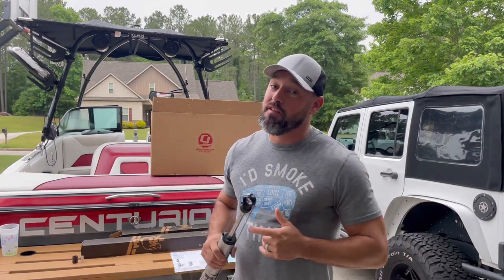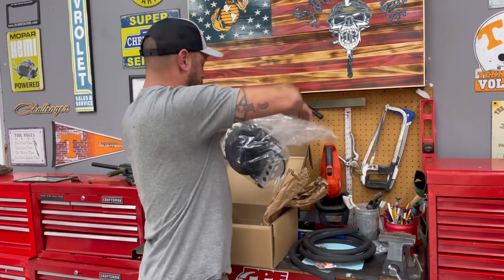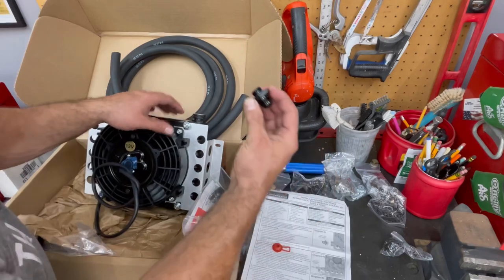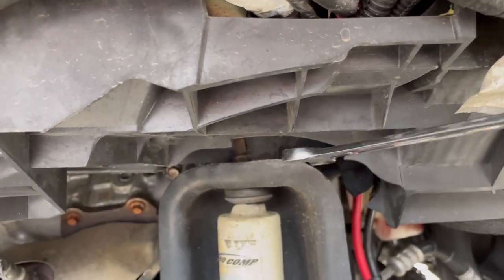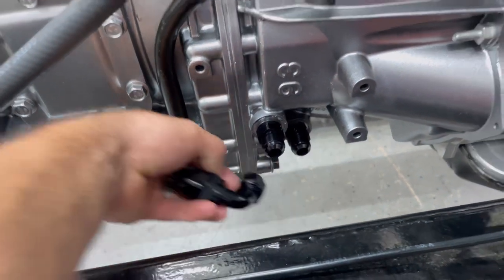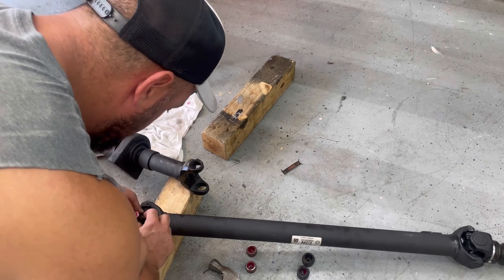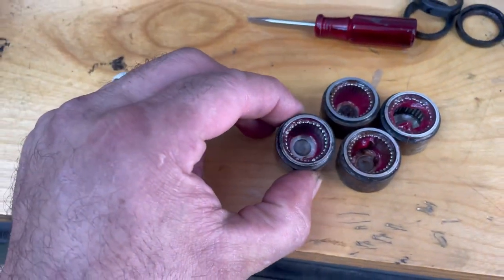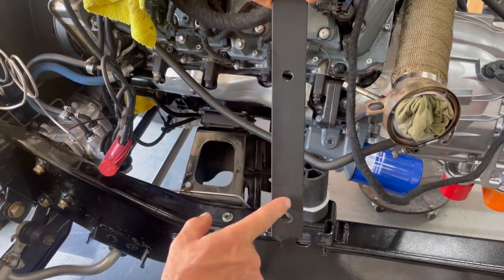Humvee Duramax Swap Transmission Cooler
Got the transmission cooler delivered and the relay from Amazon. Got some fox 2.0 shocks delivered as well for the jeep. Got those all installed and back on the road. Much better than the Procomp ones that were on there!

If anybody has any info on the drive shaft situation on the humvee please let me know and reach out!